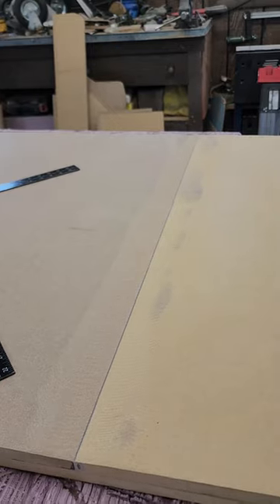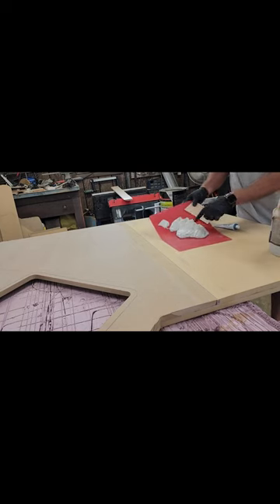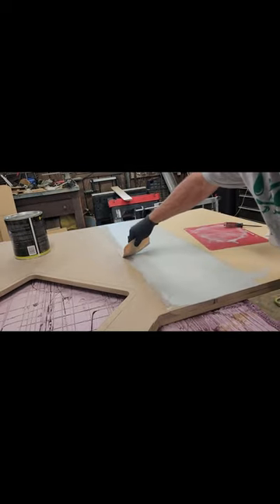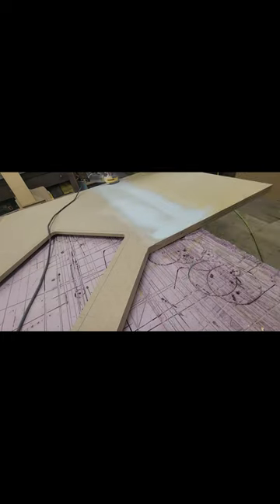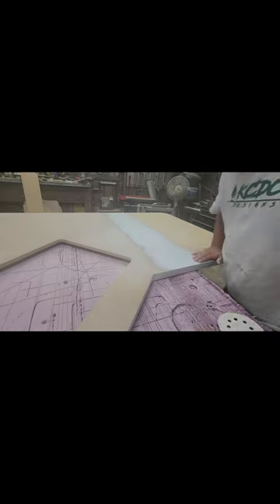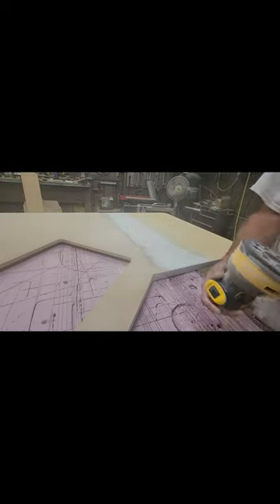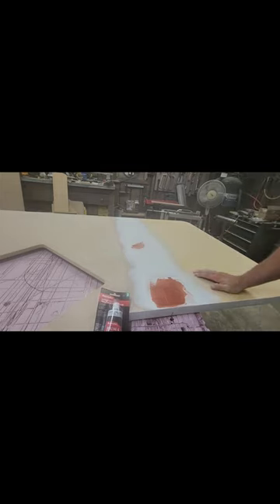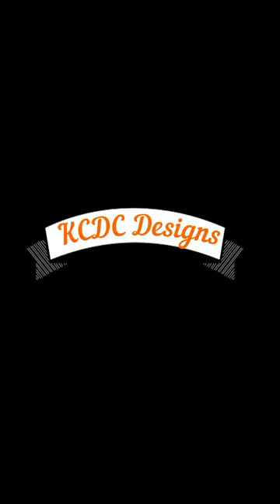Watch how to be sure your countertop seam NEVER shows through your epoxy finish! I KCDC Designs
Want to be sure your seam will never be visible and/or "ghost" through later?
This video explains my process to be sure that never happens!

👉Chapter Breakdown:
0:00 - Intro to How I Bondo a seam
0:20 - Creating a small valley to fill with Bondo
1:40 - Mixing hardener with Bondo and adding a drop of resin
3:10 - Applying Bondo to the surface
4:40 - Sanding the Bondo
5:45 - Using a sanding board
7:25 - Assessing the area and checking for low areas
8:25 - How forgiving is area if not perfectly flat?
9:40 - Edges have Bondo and added extra to low areas
10:40 - Final sanding to remove deep sand scratches
11:50 - Inspecting for pin holes and filling with Spot Putty
14:25 - Recap of creating a fool-proof seam

Products used:
Bondo High Bond filler (green label)
Bondo Glazing and Spot putty

I'm Keith McGinnis, the owner of KCDC Designs covering Southeast Nebraska. I fabricate and install epoxy kitchen countertops, bathroom vanities, one-of-a-kind wall art pieces and more.
Working with epoxy resin and creating functional art is one of my passions, as well as sharing how-to epoxy tutorials to help other epoxy artisans and contractors gain confidence working with epoxy and different epoxy resin design and fabrication techniques.